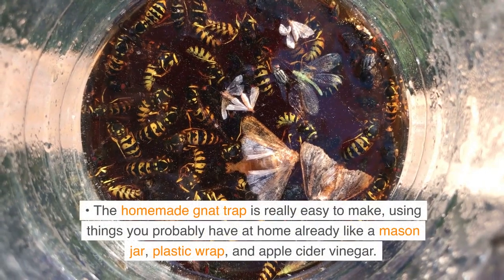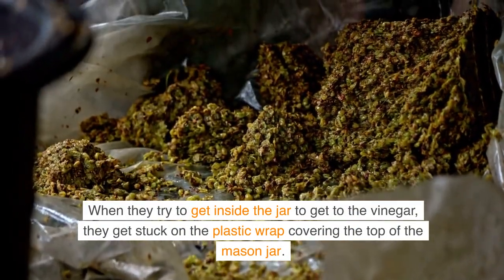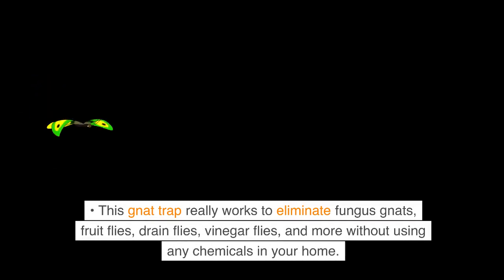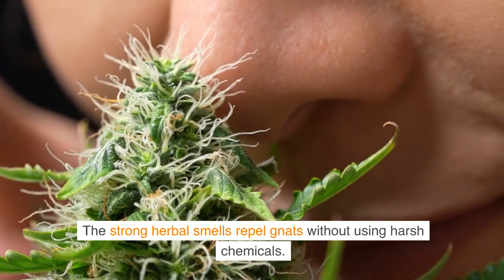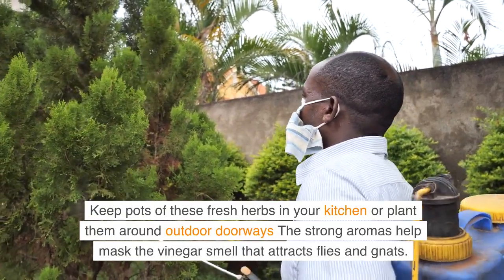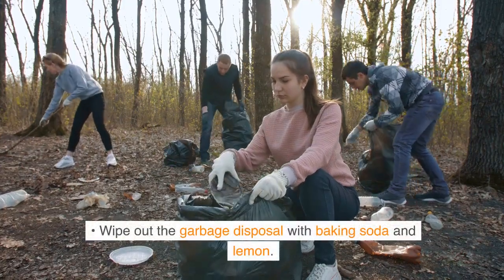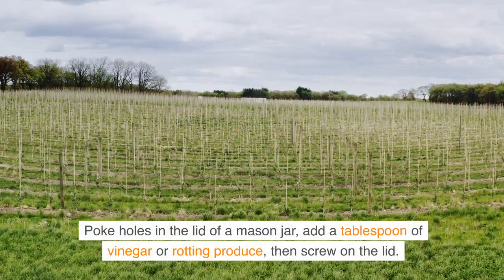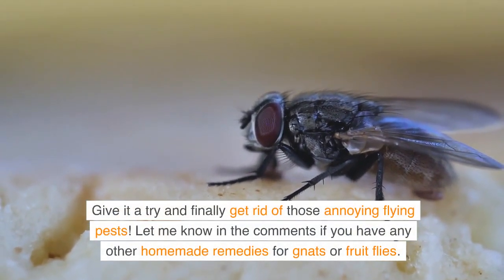DIY Gnat Trap: Home Remedy for Keeping Your Space Bug-Free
Tired of fungus gnats and fruit flies ruining your kitchen? I'll show you how to make natural gnat traps that REALLY work to get rid of them once and for all! No harsh chemicals needed.

In this video, you’ll learn:

2 easy homemade gnat traps you can make with stuff from your kitchen
Natural gnat repellents from essential oils and herbs
Tips for getting rid of gnat breeding grounds
No more buzzing pests driving you crazy - watch now and banish gnats from your house forever!